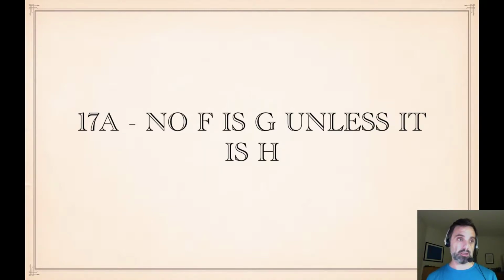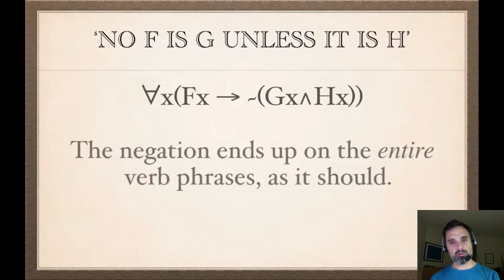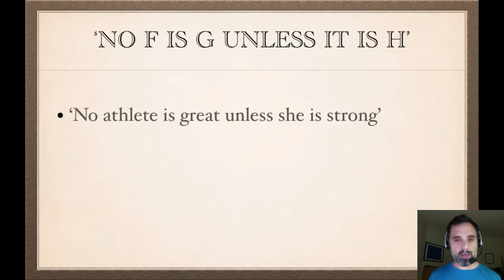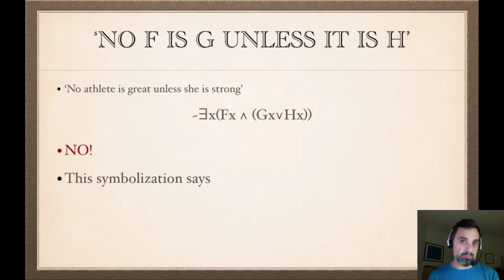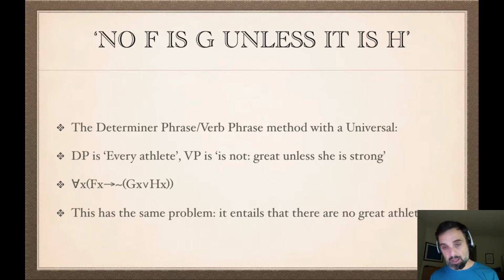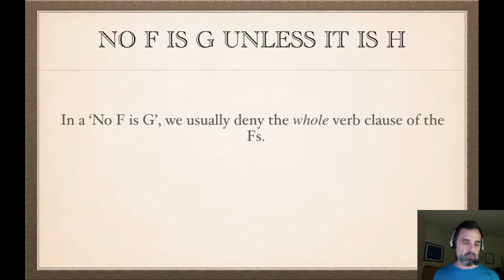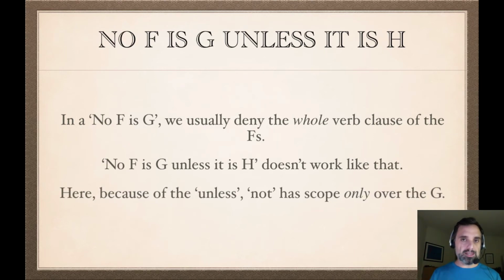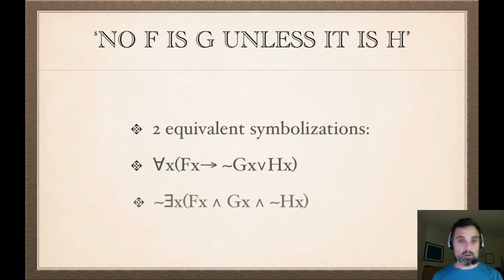17A No F is G unless it is H default